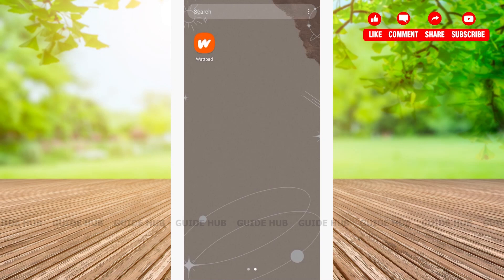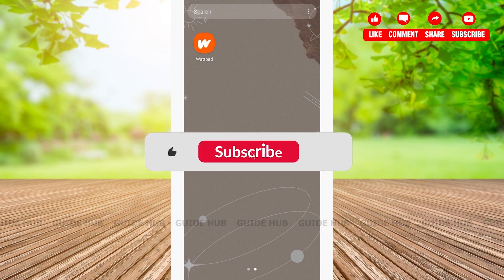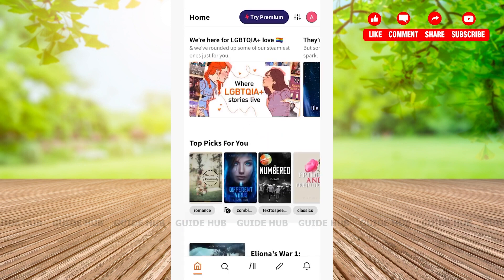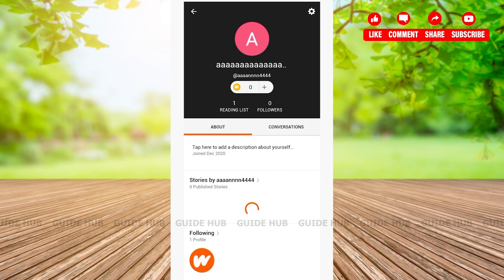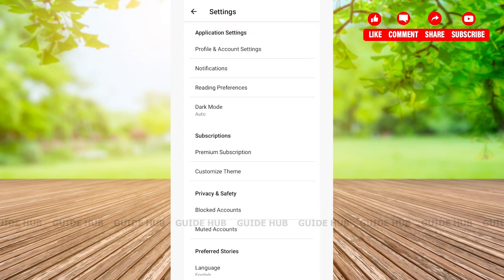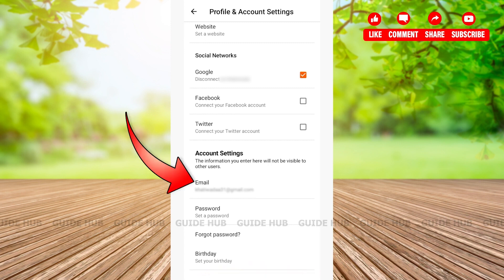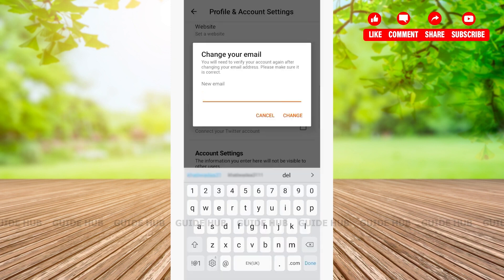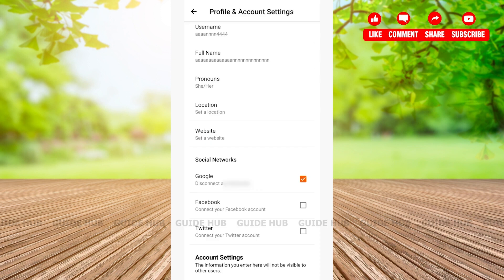How To Change Email Address On Wattpad 2023 | Wattpad Account Email ID Change Guide | Wattpad App